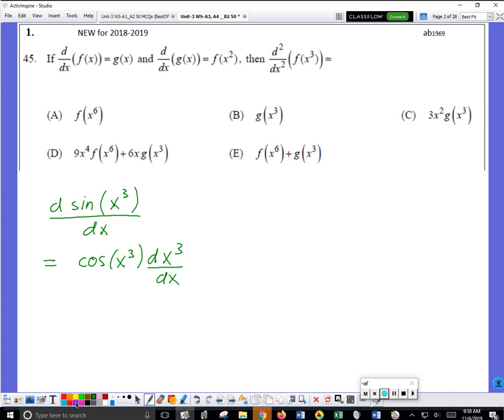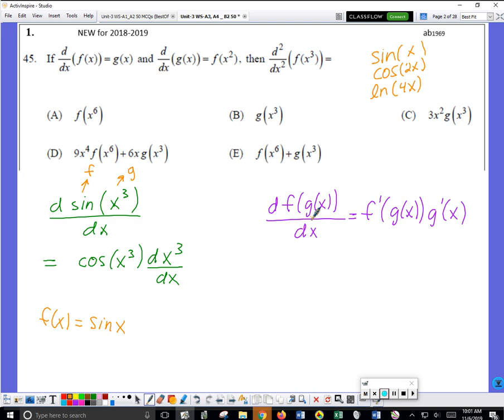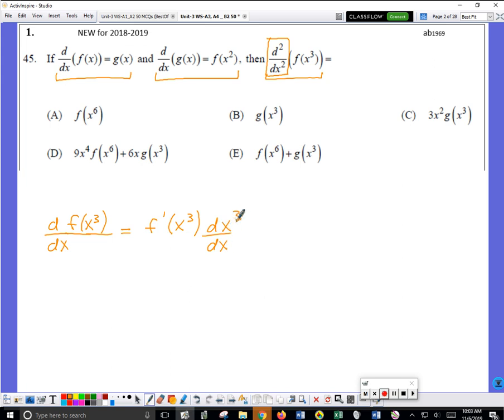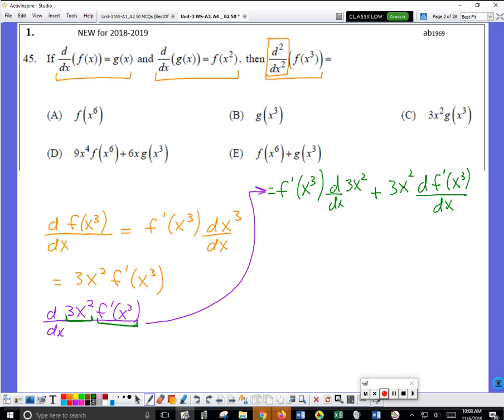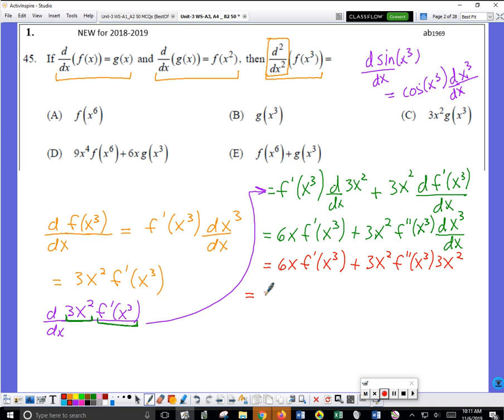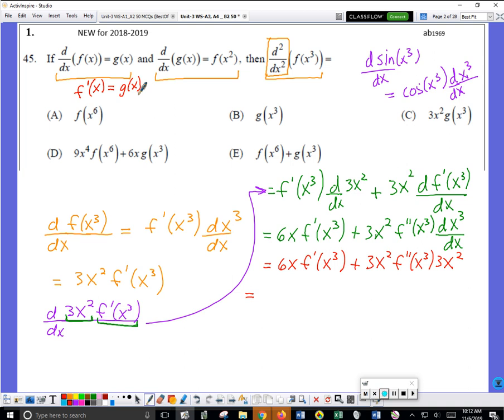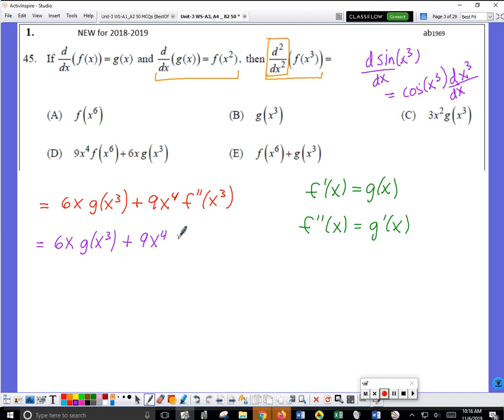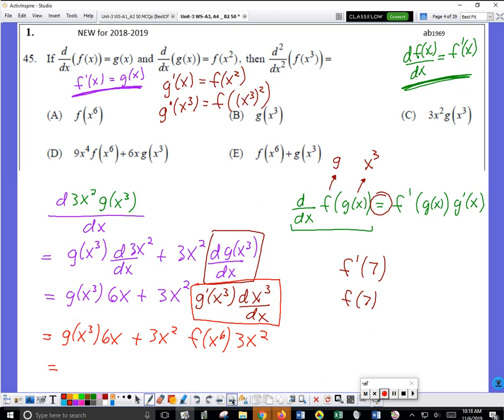Unit 3 WS A3, A4 B2 50 MCQs BestOf DApps 06 Nov 2018 #1